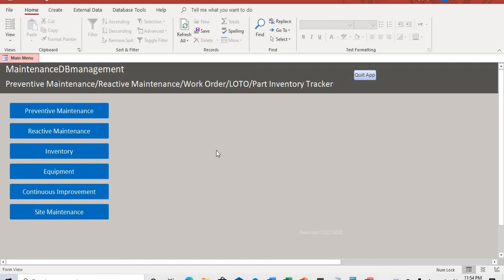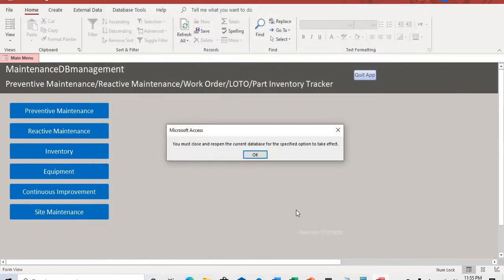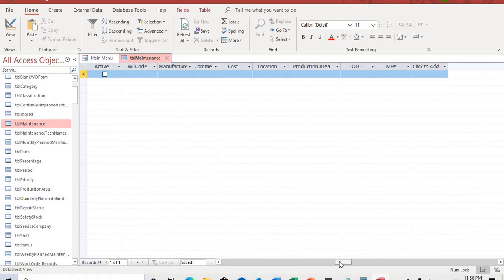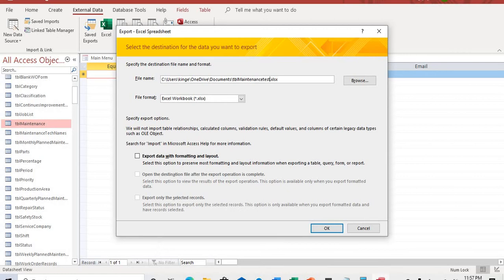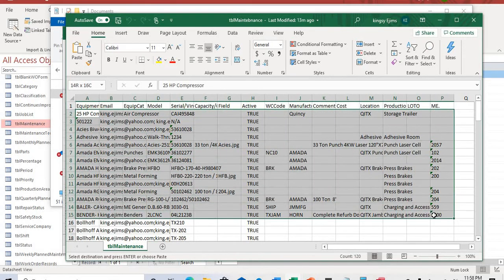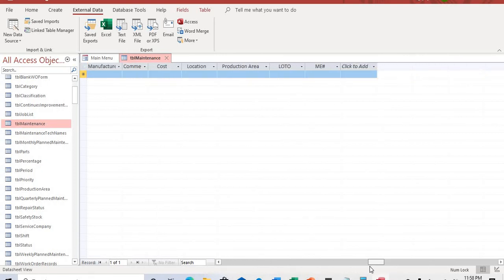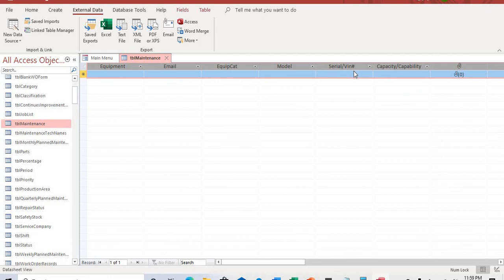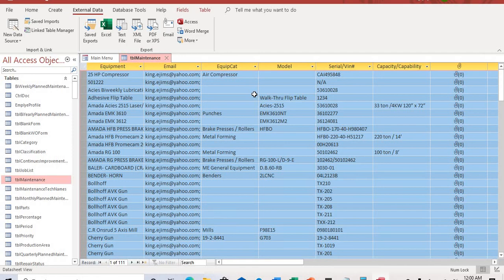How to copy and paste from Excel to Access database. Export from Excel to Access Database